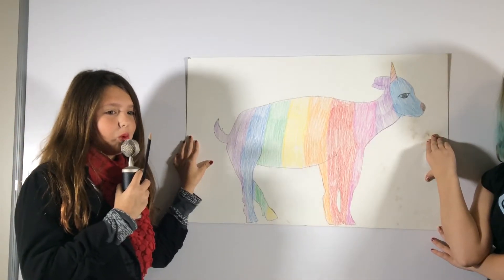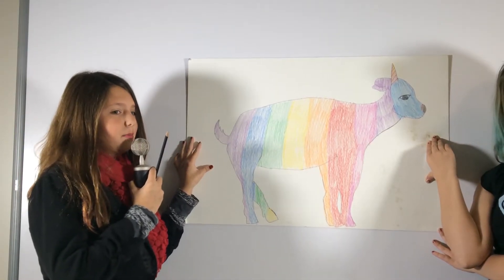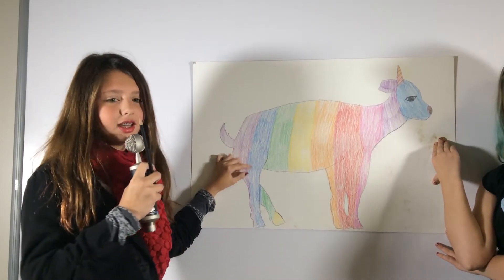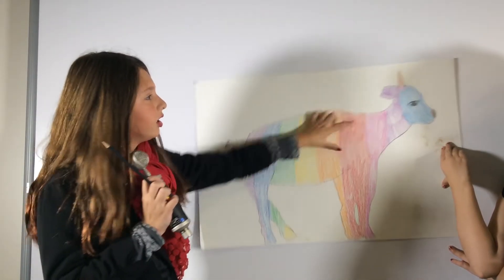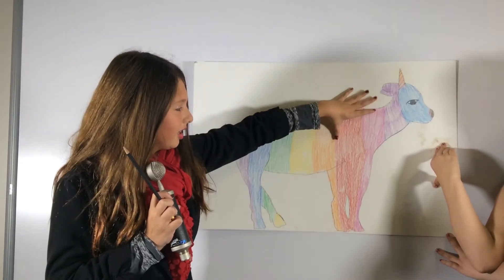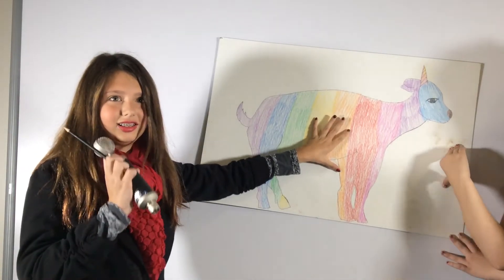Hotchkiss Period 3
Meadow Hill Hotchkiss Science Period 3. Roxy Film Academy 2016.